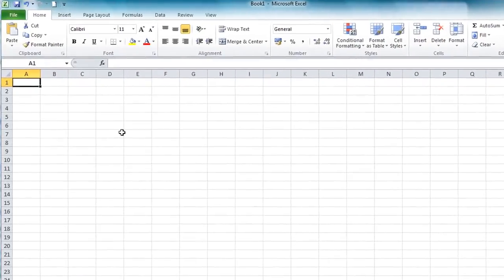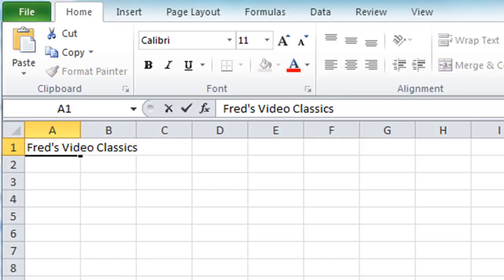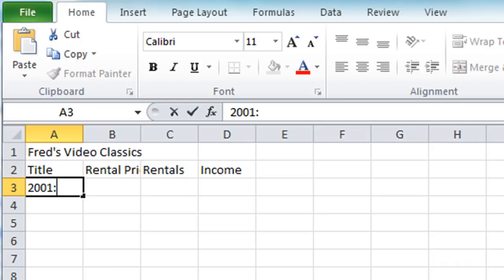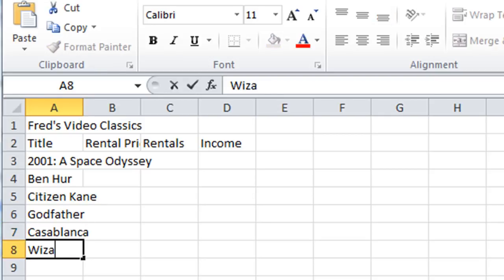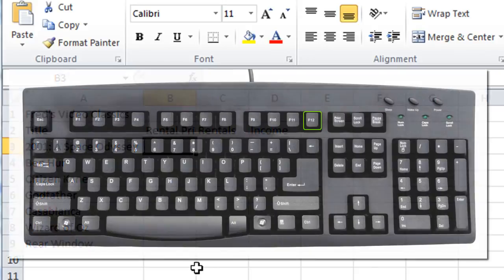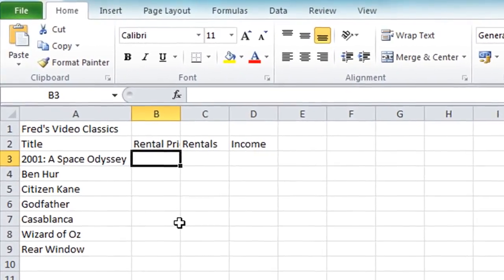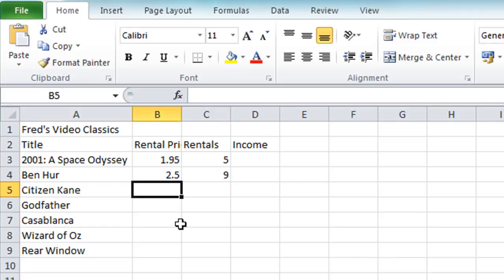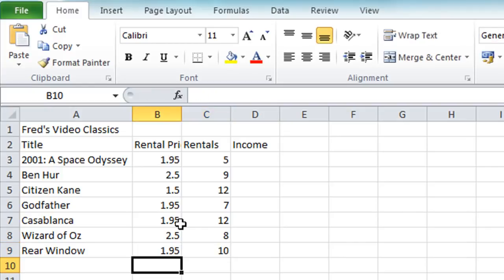Excel 2010 Tutorial For Beginners #2 Enter & Edit Text and Numbers Microsoft Excel